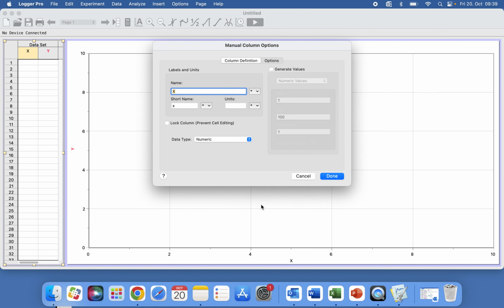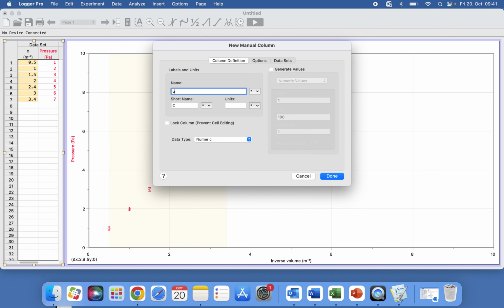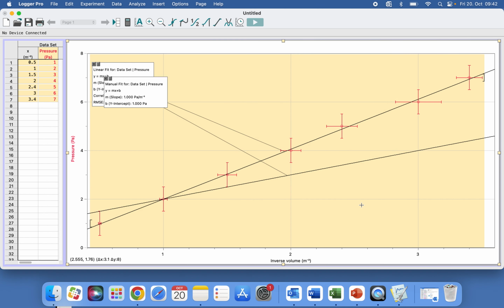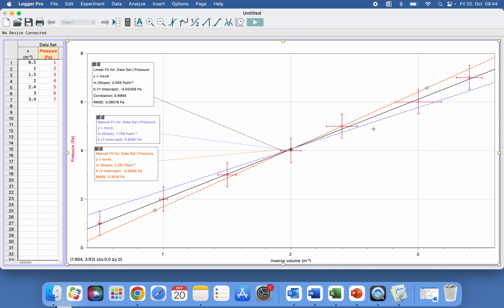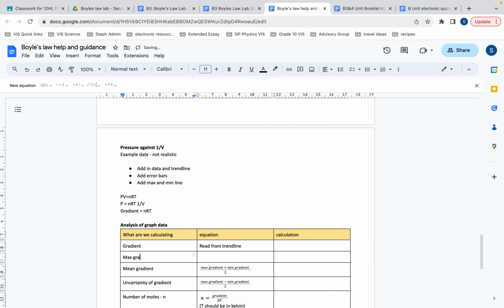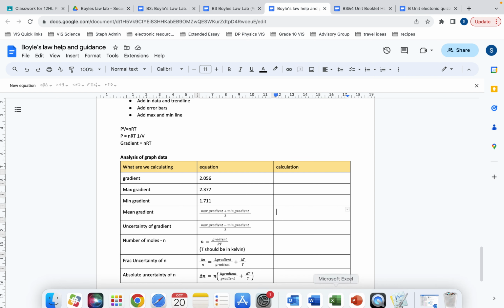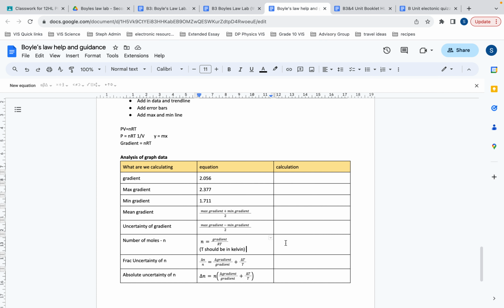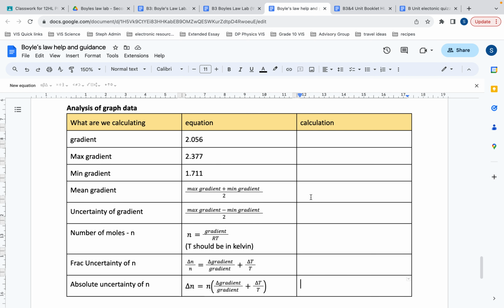B3: Boyles law lab guidance part 2